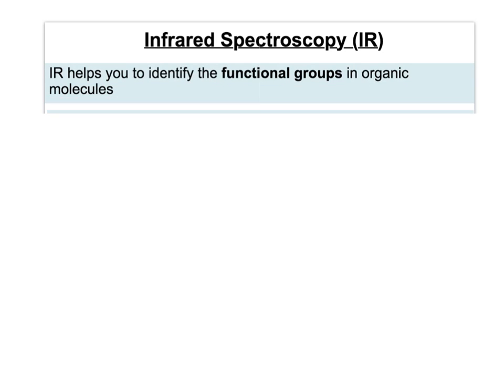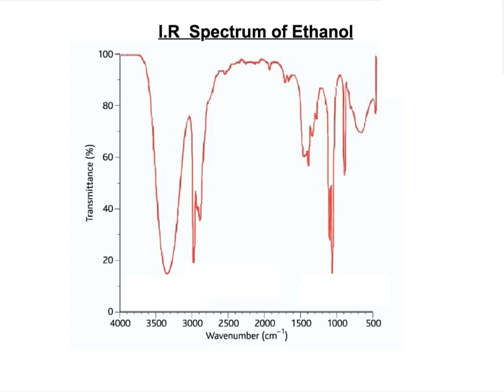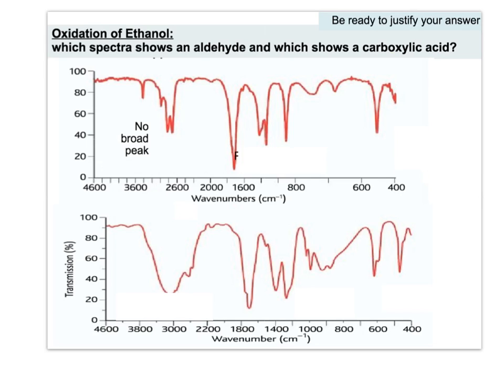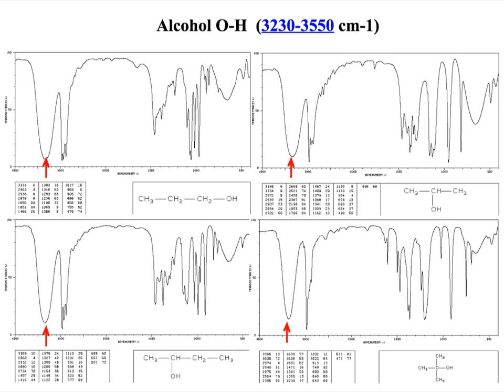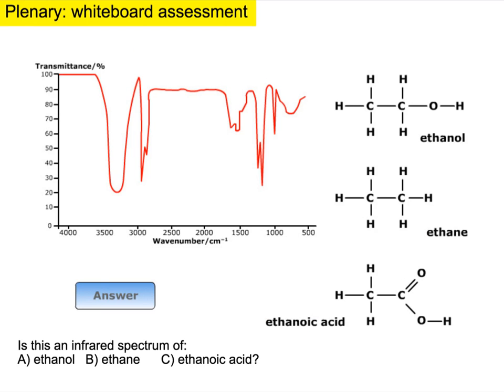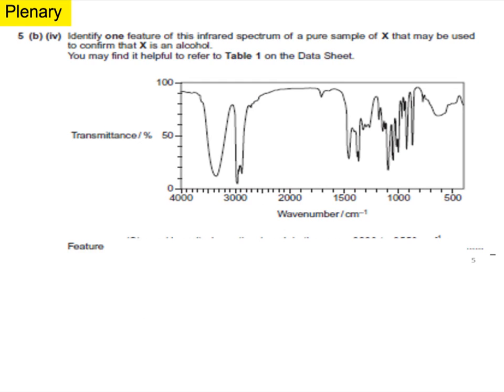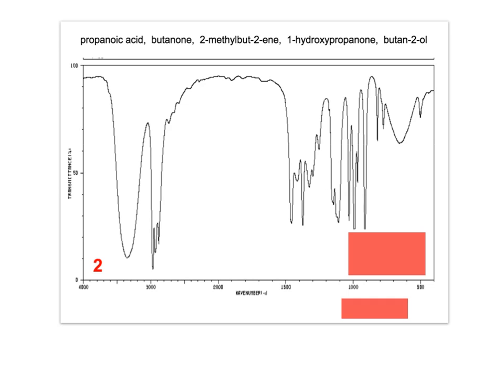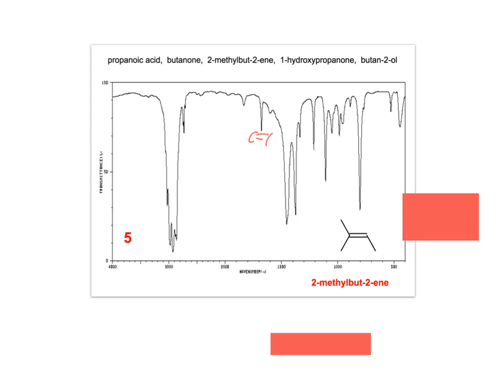Infrared spectroscopy - AS Chemistry - AQA New spec